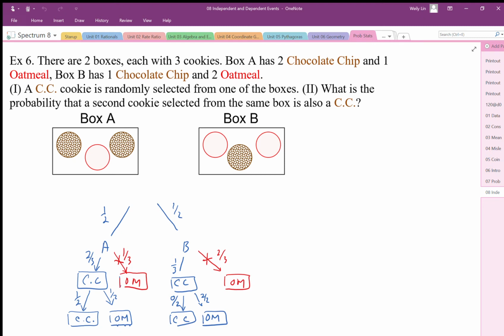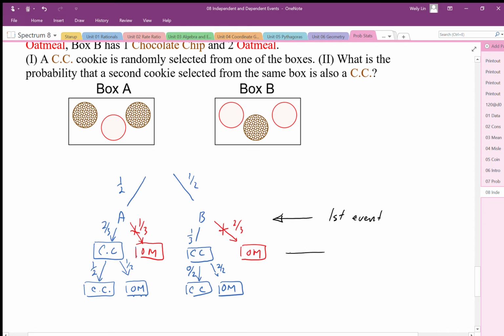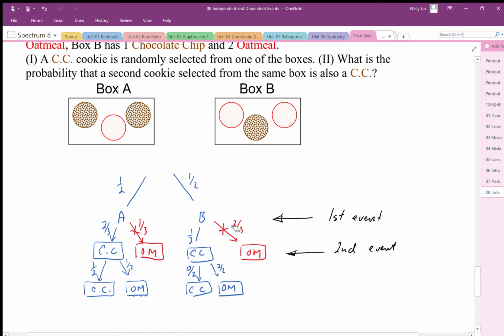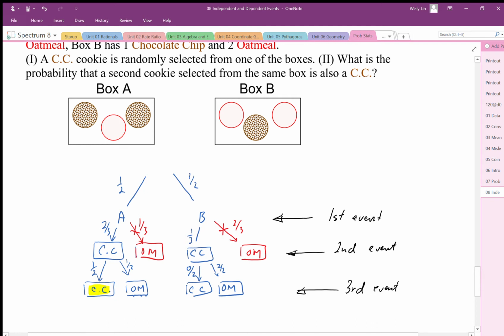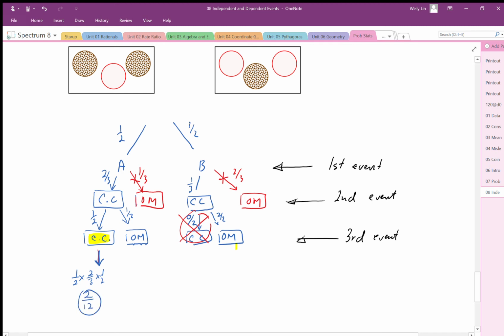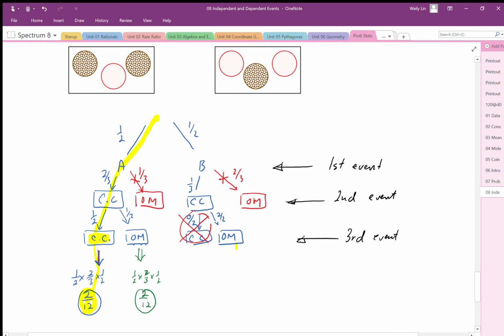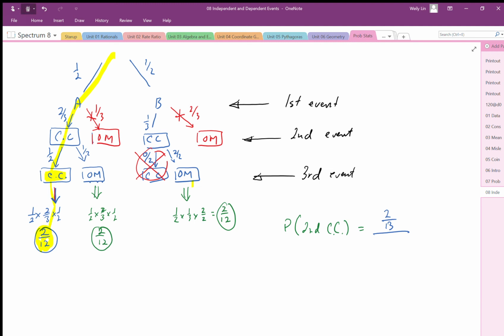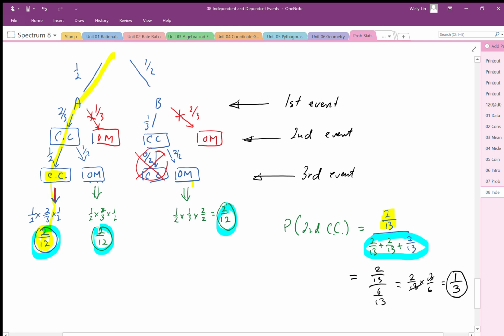08 Independent and Dependent Events Part5